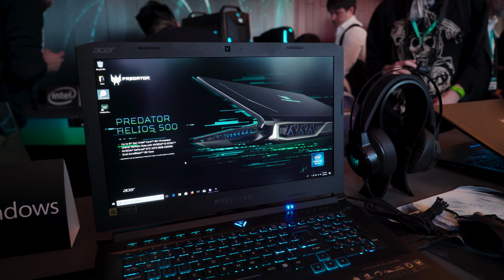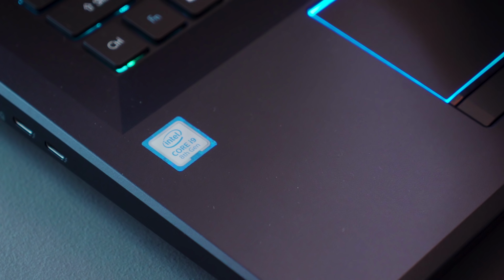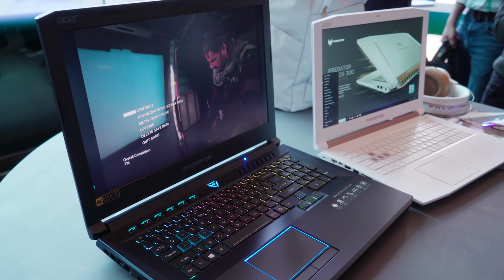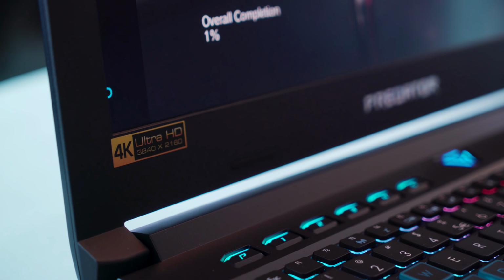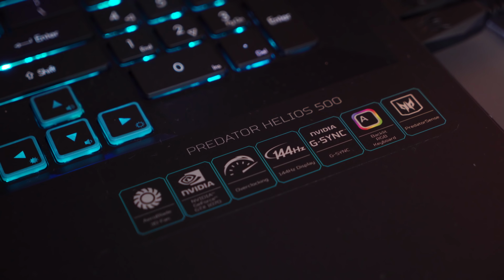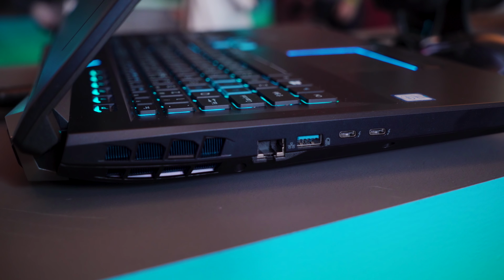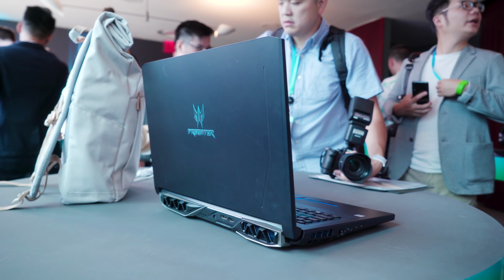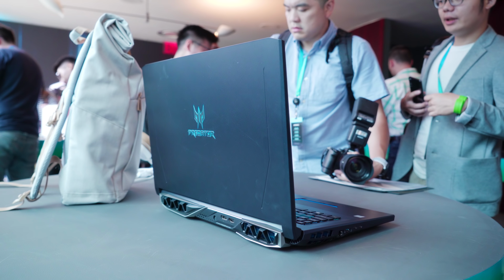Acer Predator Helios 500 gaming laptop hands-on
Designed for  extreme gamers, the  Predator Helios  500 is a gaming  beast. It  features up to overclockable 8th-Gen Intel Core i9+ processors and overclockable GeForce GTX 1070 graphics.